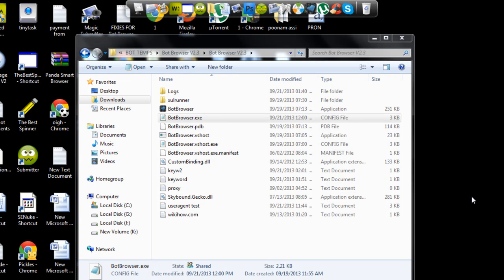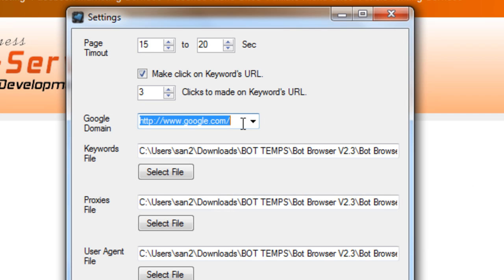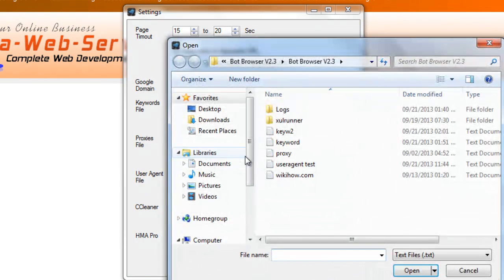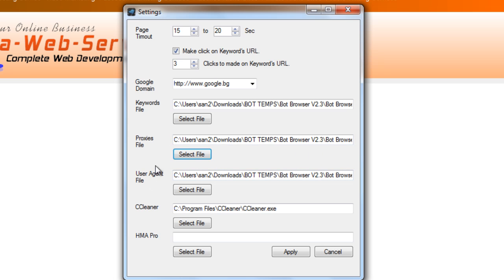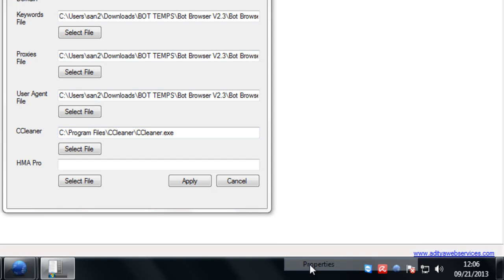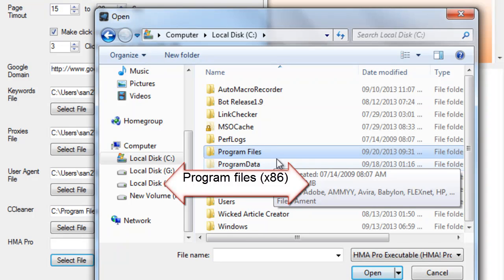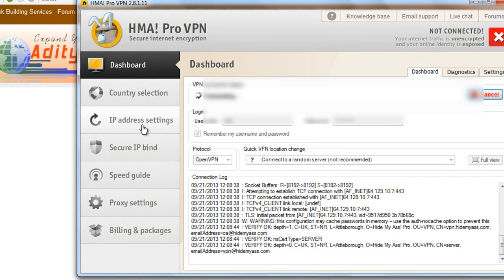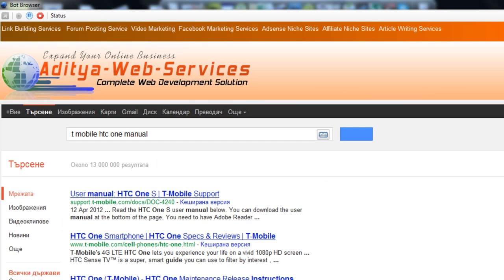Configuring bot settings Google Search bot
Configuring bot settings